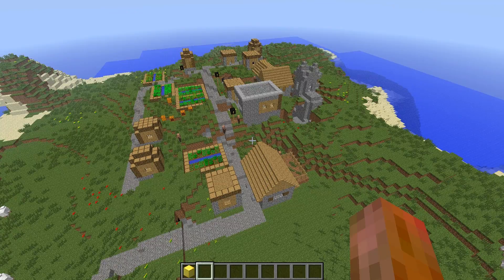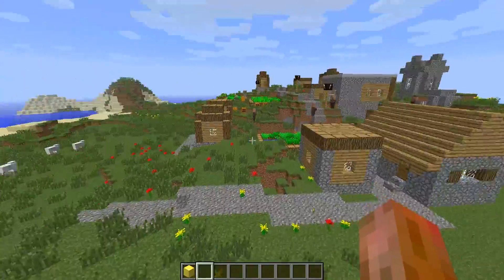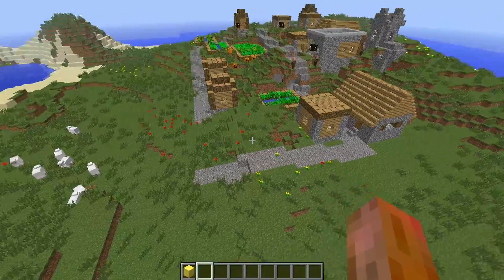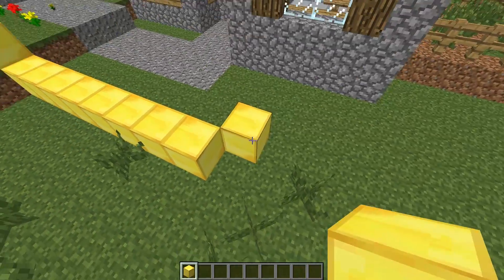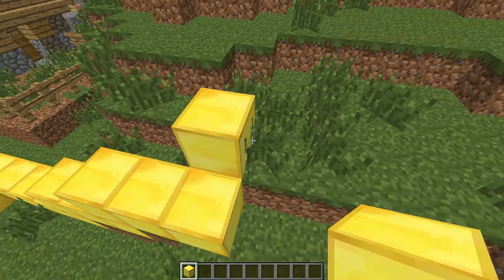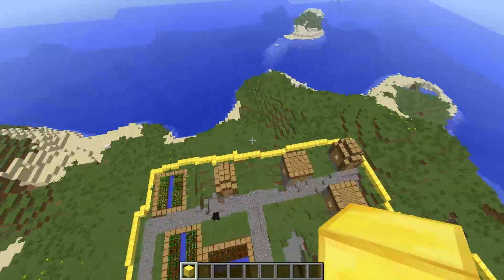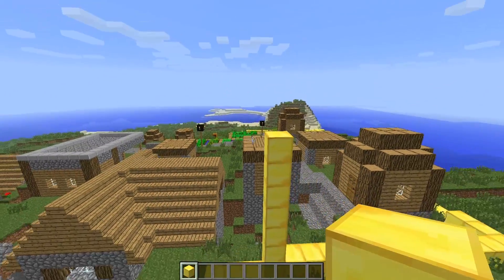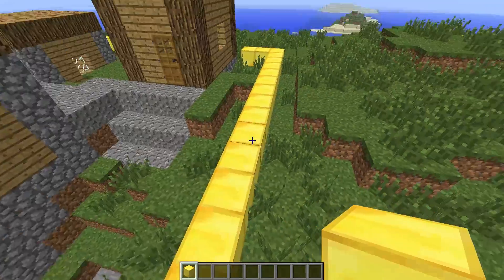CreateWalls MCEdit Filter - Generate Stone Brick Walls around your Builds!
A quick MCEdit Filter I wrote for all the lazy builders out there who want to create Walls automatically, not manually.